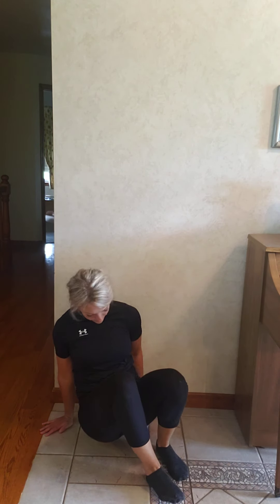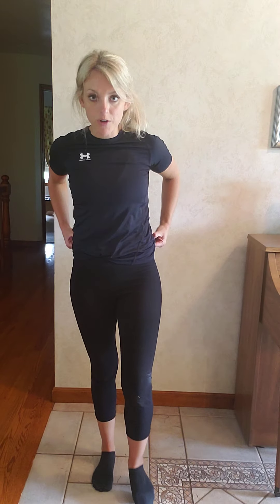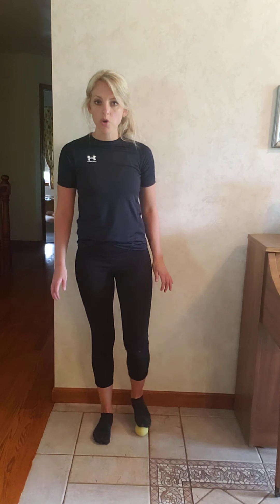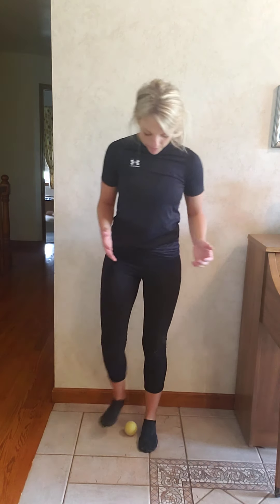How to Lacrosse Ball Roll